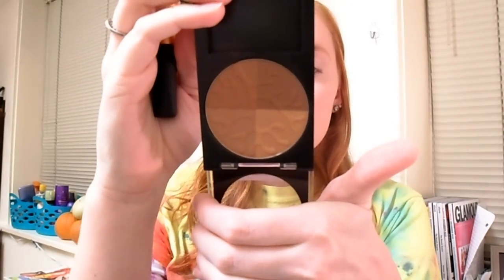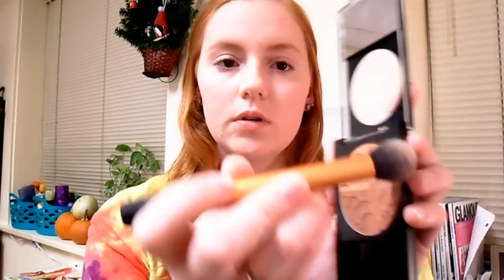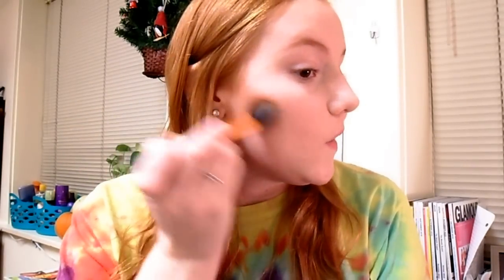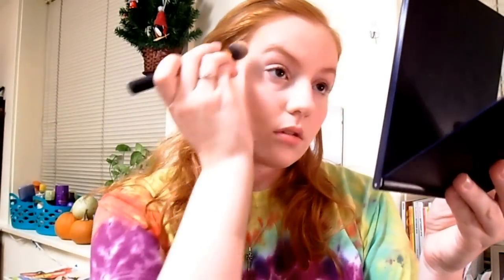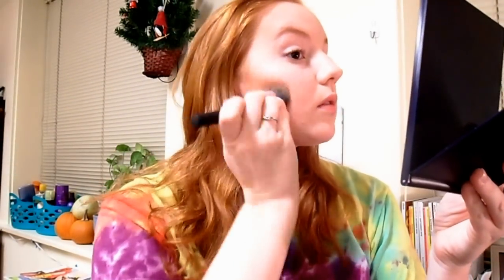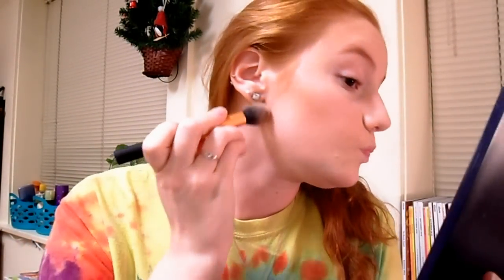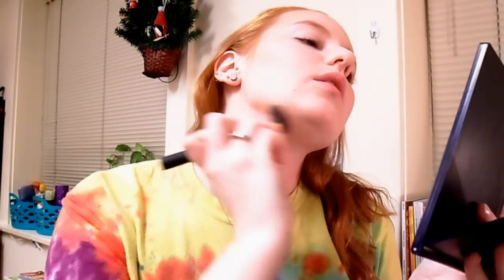Quick and Easy Contouring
This is a quick and helpful guide to contouring